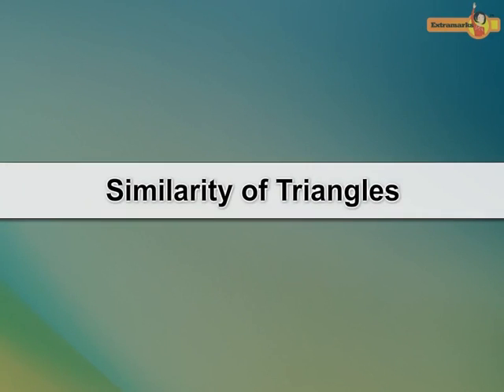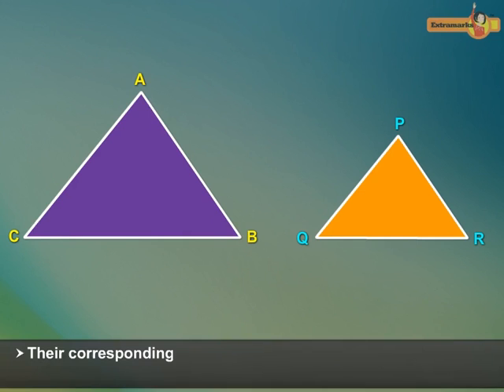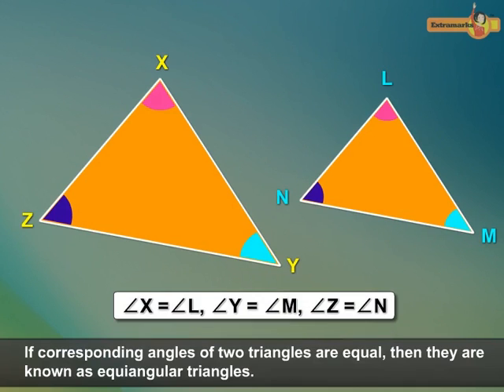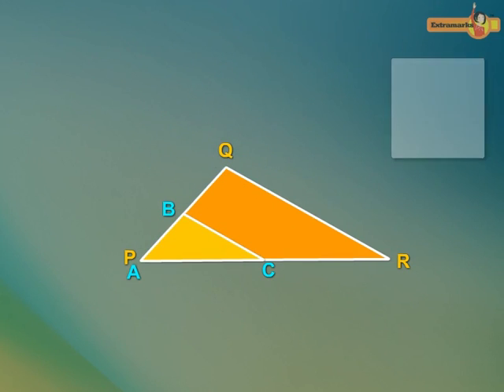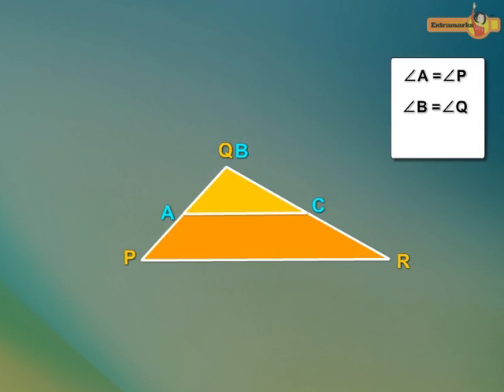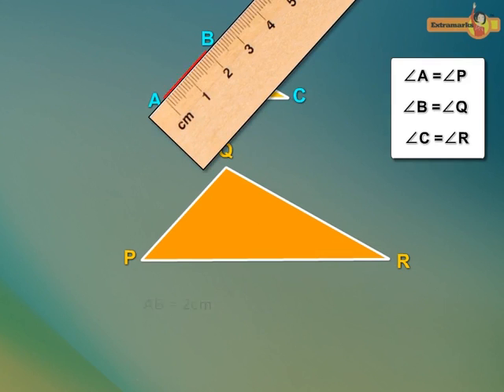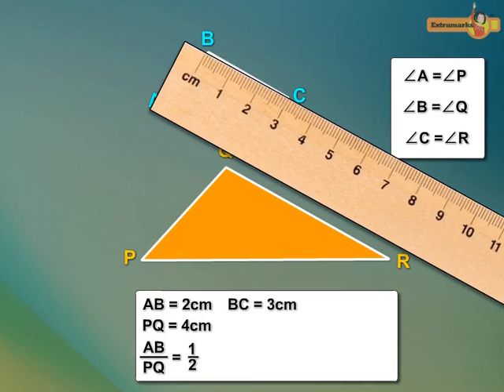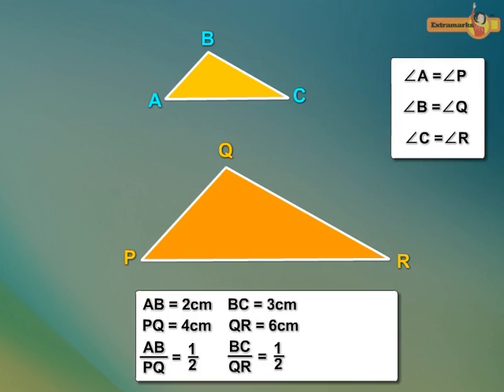Do You Know? | Triangles | Mathematics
How can you tell if 2 given triangles are similar? It's easy. Find out in this tutorial.